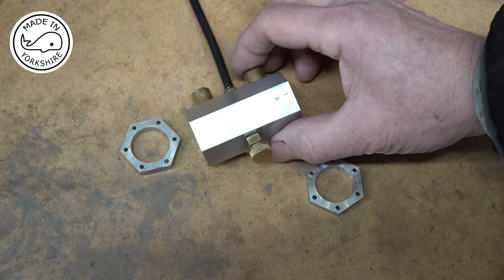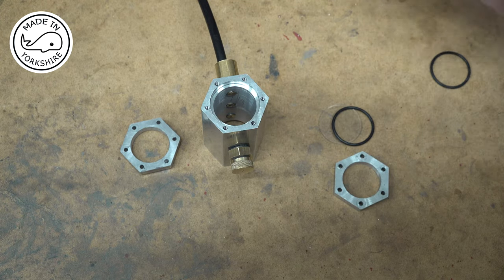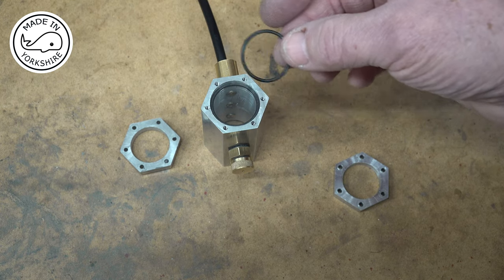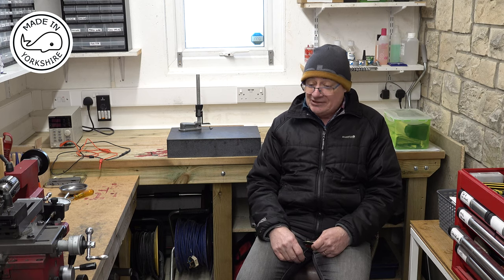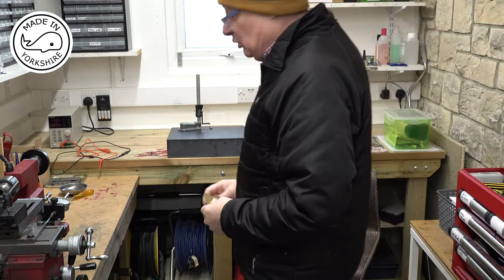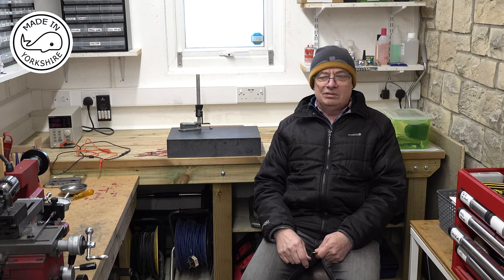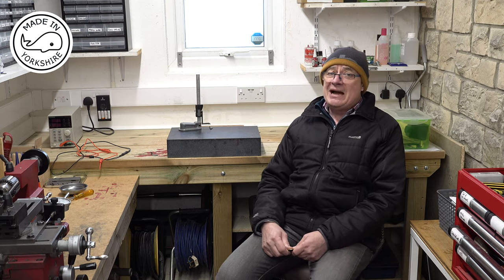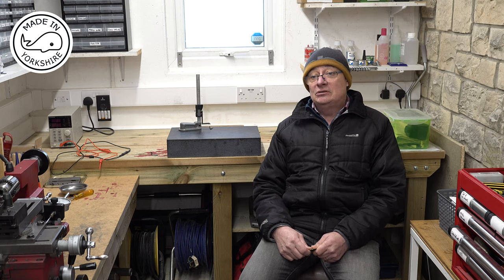MT35 Part 23 - Farm Boy Hit and Miss Engine. The Completed Engine in 4K. By Andrew Whale.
Making a Jerry E. Howell's Farm Boy Hit n Miss Engine.
In this video, part 23 of the series, I complete this little engine.